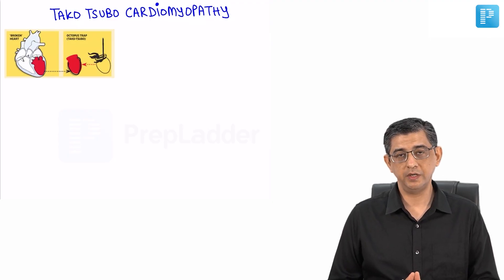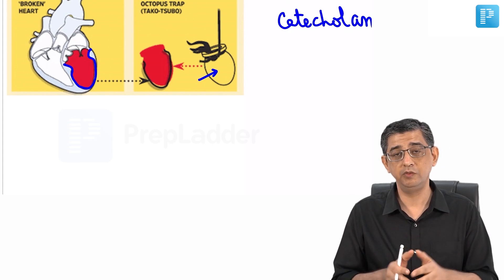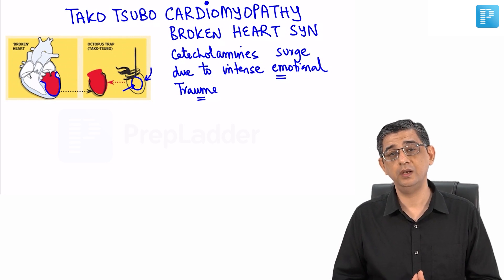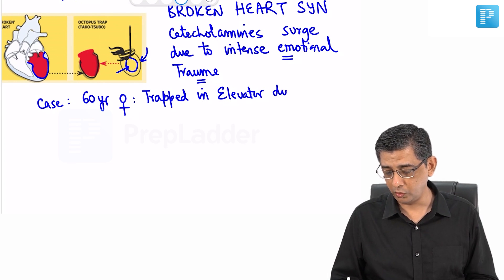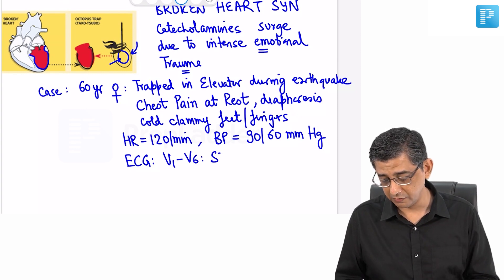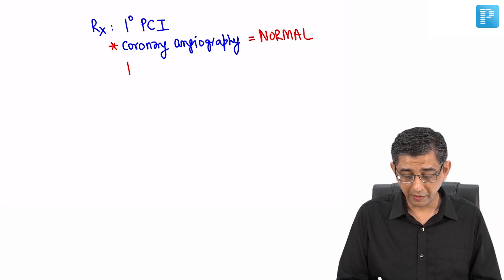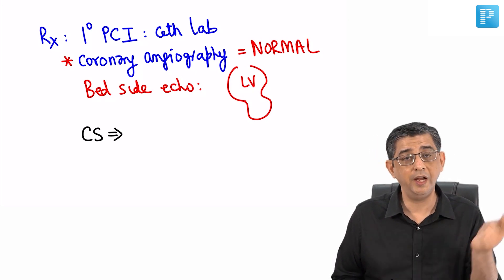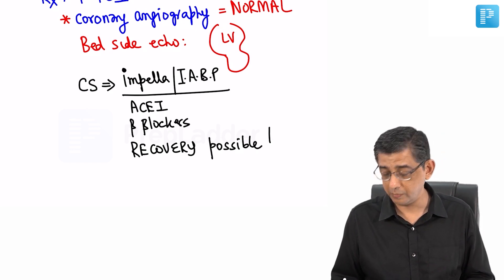Takotsubo Cardiomyopathy | Dr. Deepak Marwah | Medicine | PrepLadder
In this video, watch Dr. Deepak Marwah discuss the topic 'Takotsubo Cardiomyopathy ' from the subject of Medicine. Watch this video if you're preparing for the upcoming NEET PG. It will help you prepare and revise better.